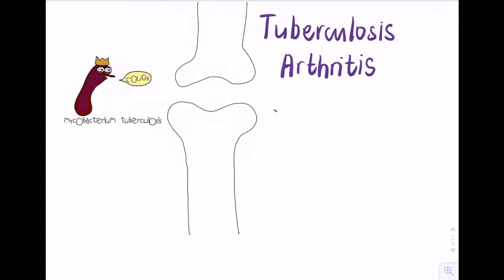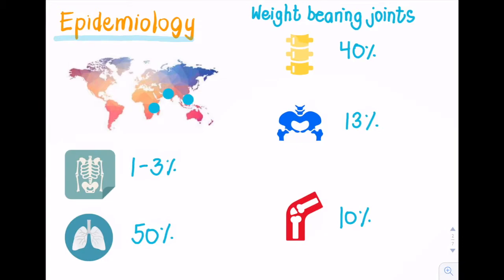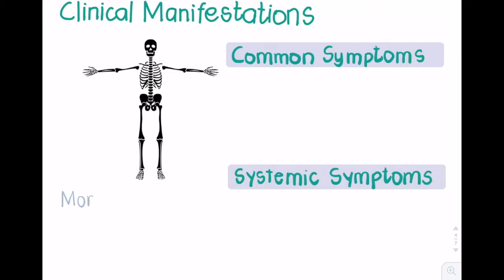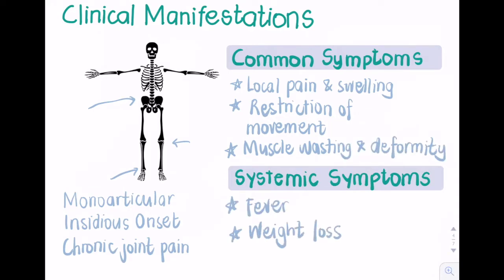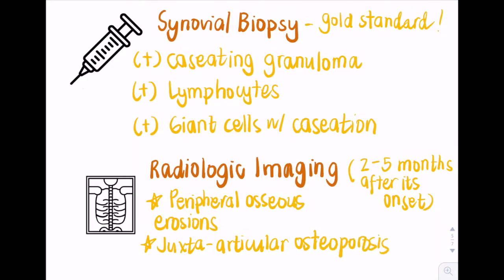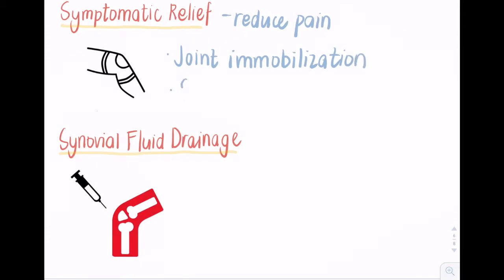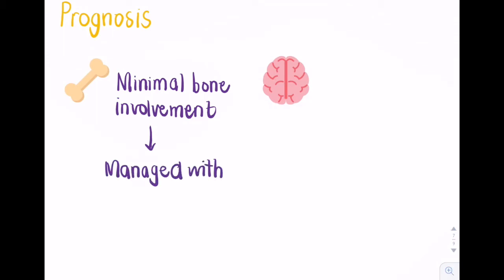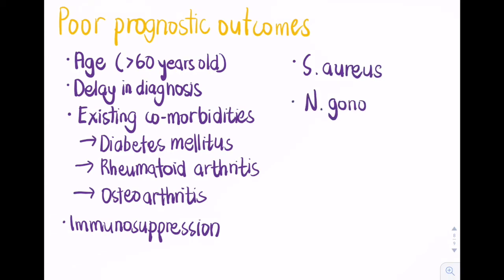TB Arthritis (COME Activity) - Group 3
Presented by:
Sarah Penafrancia Coralde
Nina Karen Coronel
Elijah Juniel Corpus
Deana Mikaela Covar
Jose Joachim Cruz
Linnaeus Louisse Cruz
Sean Kendrich Cua
Bea Marisse Daayata
Christine Dator
Henzor Vincent Dauigoy
Wynona Jaye de la Calzada
Zora Alexis dela Pena
Christopher James de las Alasa
Eunice De Leon
Jared Gabriel Dela Rosa
Jel-Ann Maye Delorino
LU-IV
UPCM Class 2021

Made in partial fulfillment of the requirements for OS212 MSK